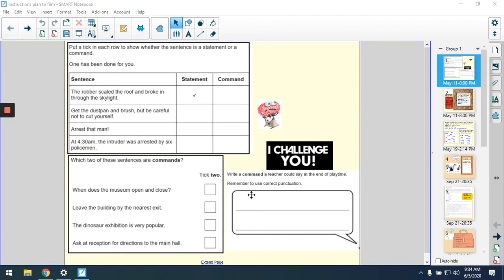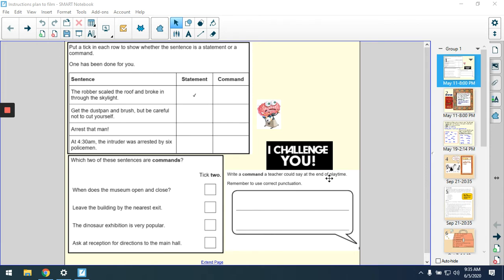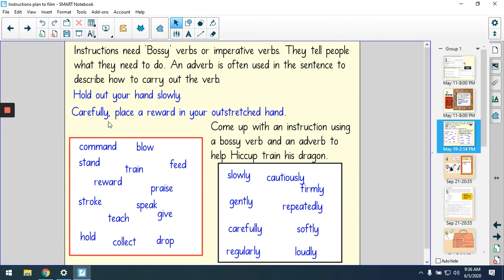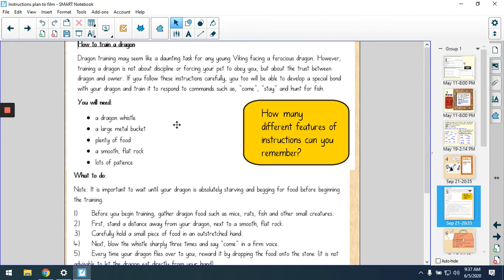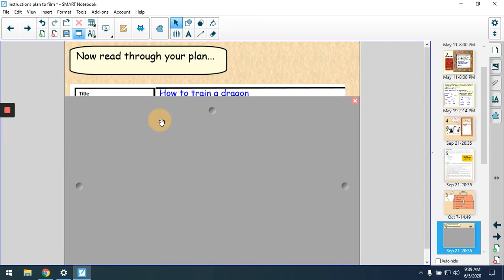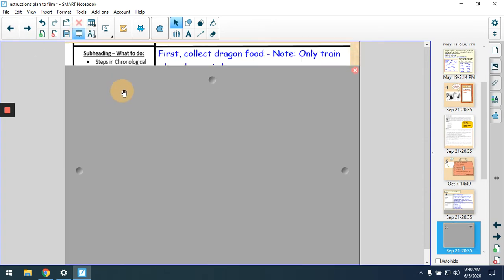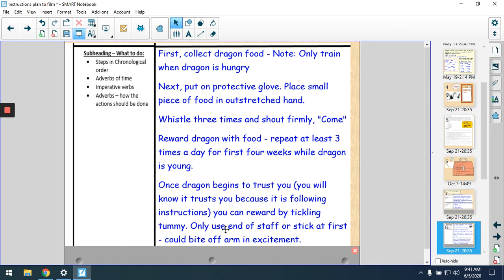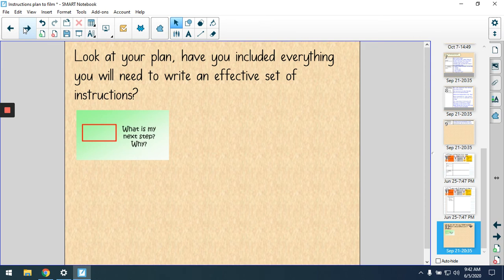Y4 (8th June) Planning a set of instructions